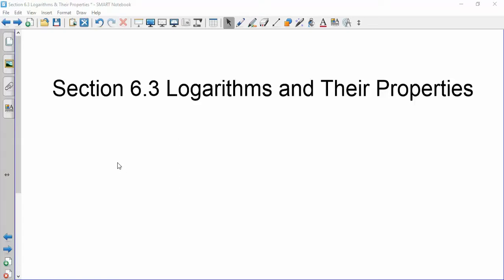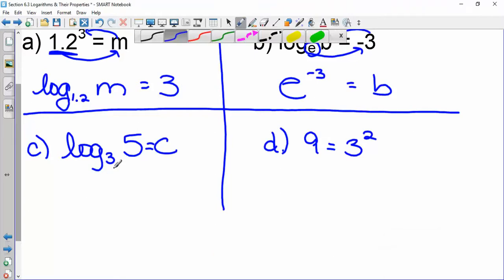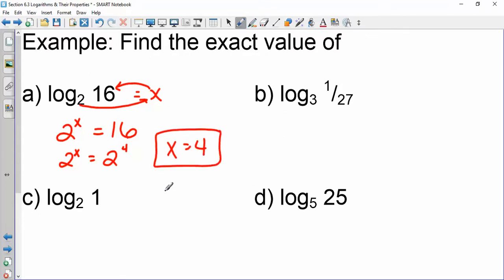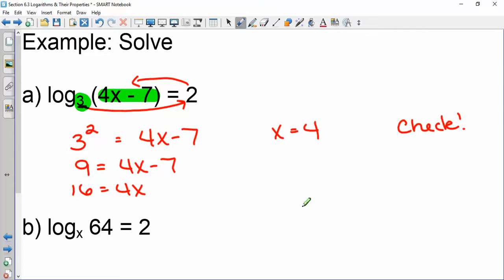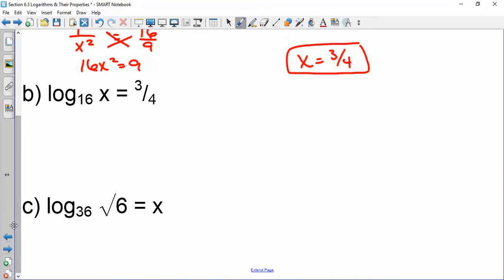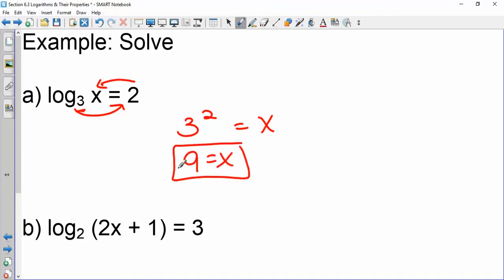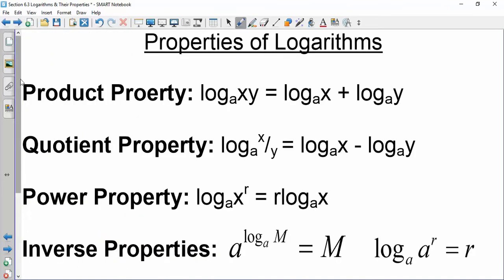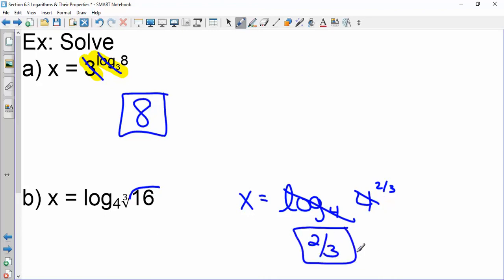Section 6 3 March 24